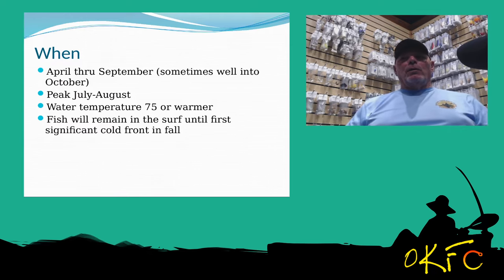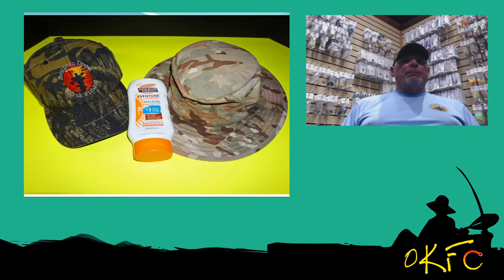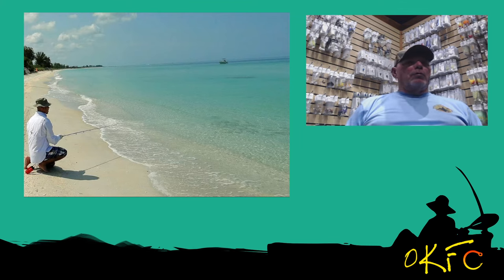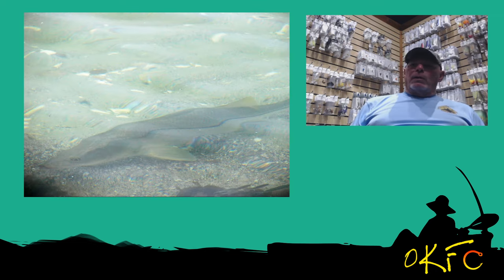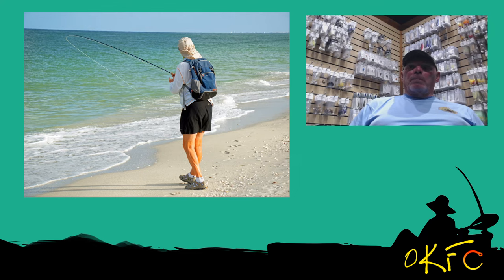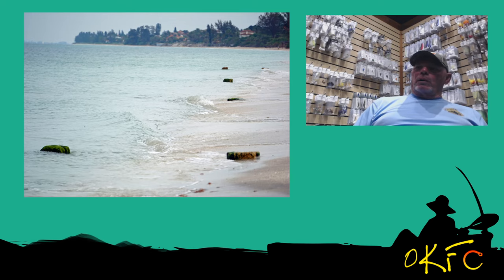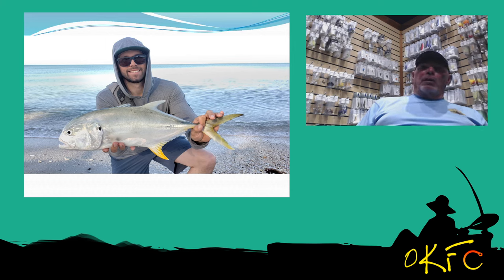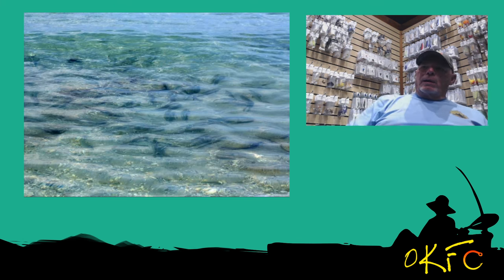OKFC Local Guides Seminars: Beach Fishing on the West Coast with Steve Gibson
Orlando Kayak Fishing Community Local Guide Seminar series

Recorded 3/2/2020